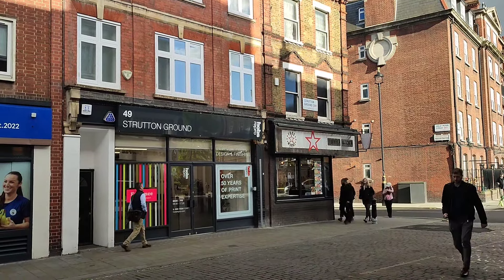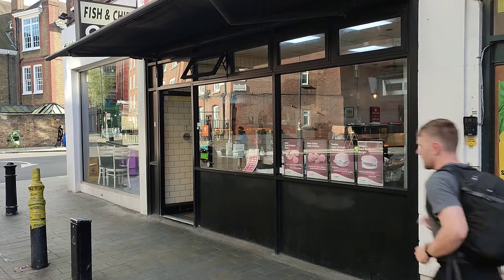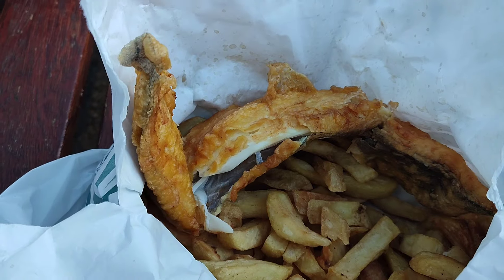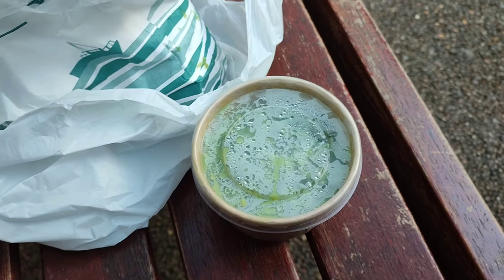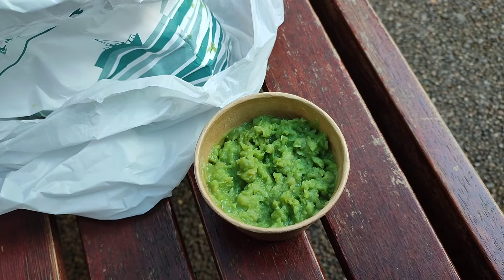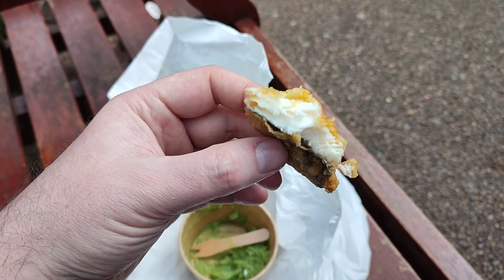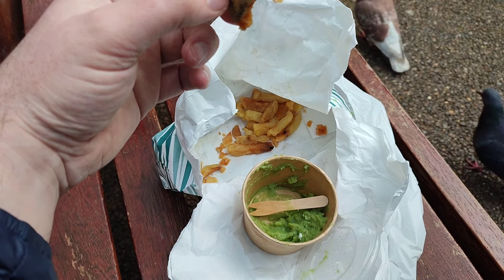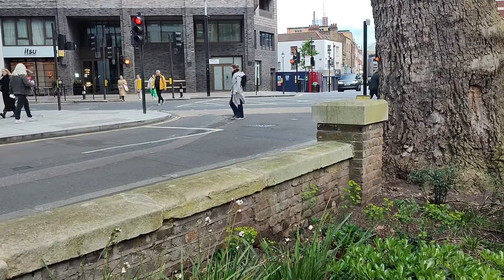LAUGHING HALIBUT FISH & CHIPS in WESTMINSTER LONDON. BRITISH FOOD